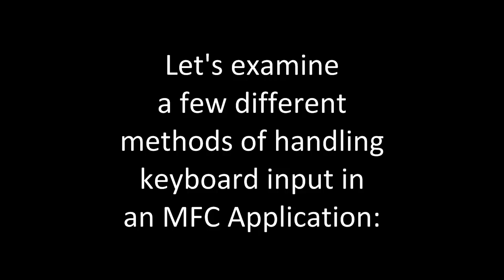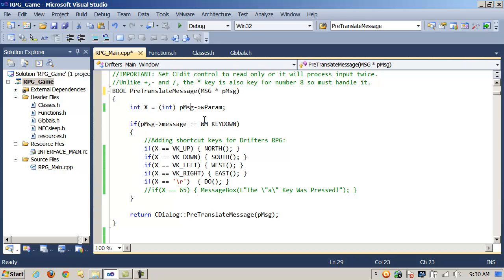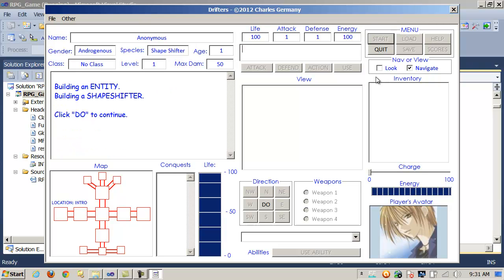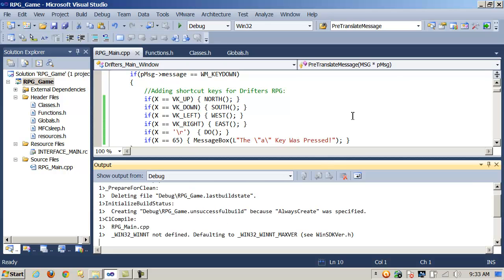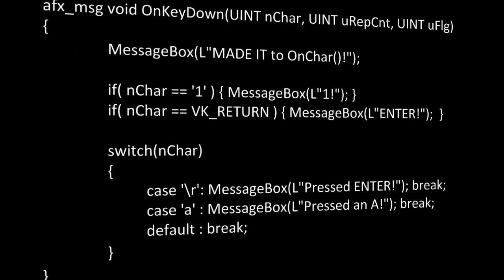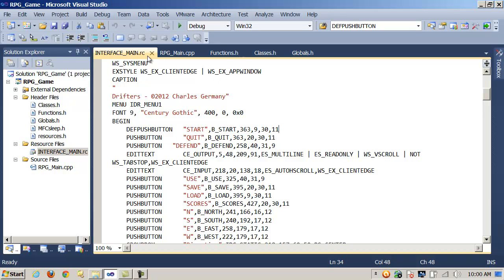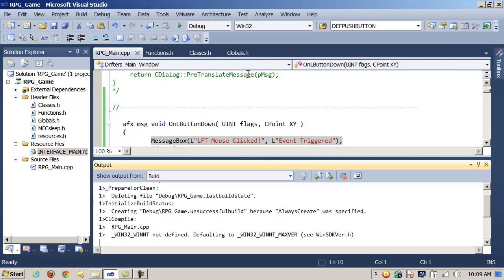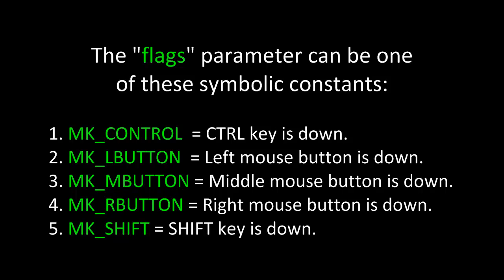C++ MFC Applications - Handling Keyboard and Mouse Events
5. MFC Network Planner DLLs

7. MFC Megapet Genesis Game

8. MFC Virtual Pet Game